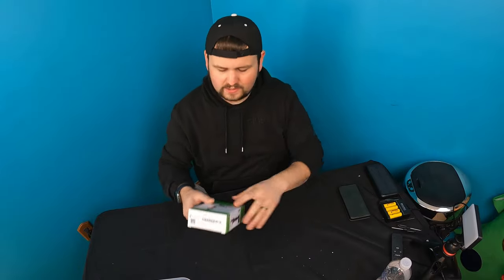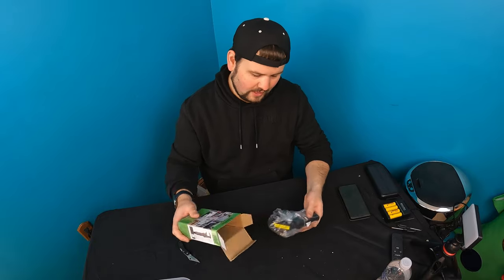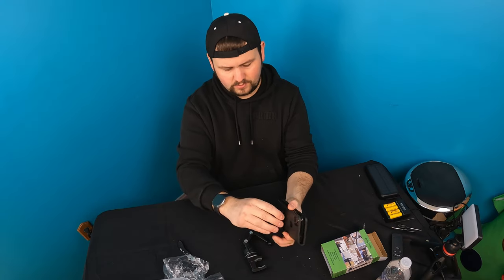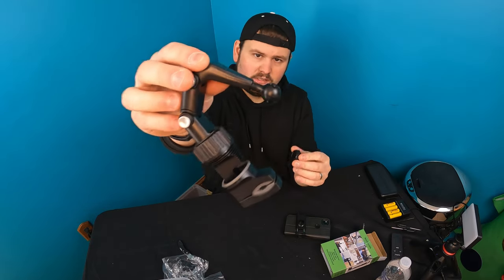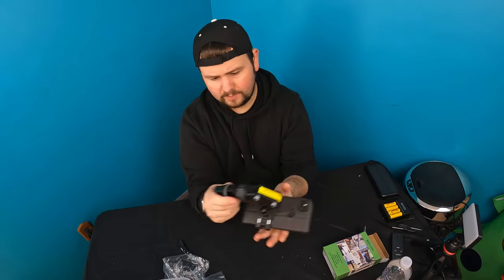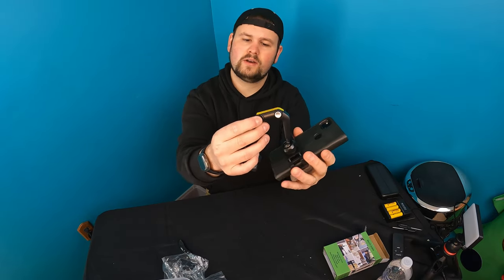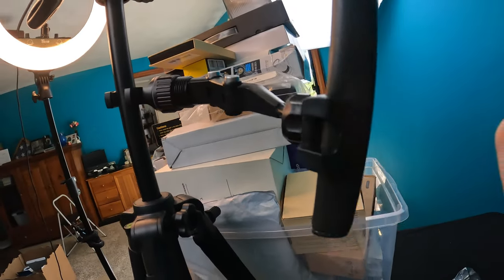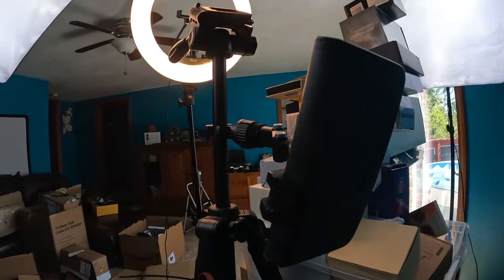MANY USE PRODUCT" 360° Rearview Mirror Phone Holder for Car Multifunctional Rearview Mirror Phone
360° Rearview Mirror Phone Holder for Car Multifunctional Rearview Mirror Phone
If your interested you can buy it

360° Rearview Mirror Phone Holder for Car Multifunctional Rearview Mirror Phone Holder Universal Rotating Car Phone Holder Adjustable Phone Mount for Car Mirror Suitable for 2.3"~3.7" Width Smartphone

HOMESTEADTESSIEFREE